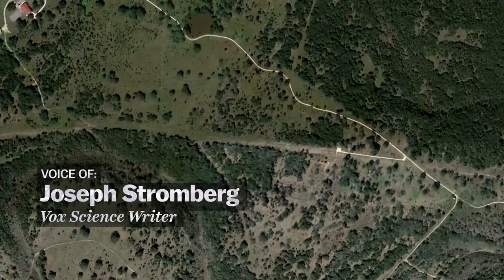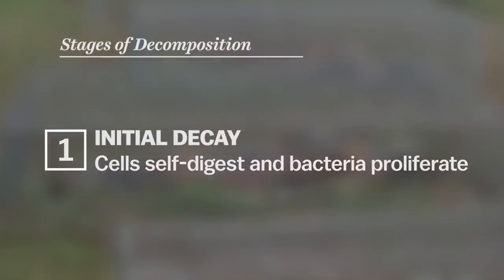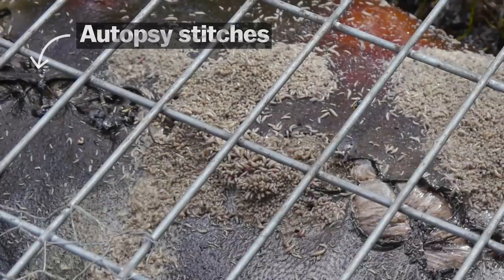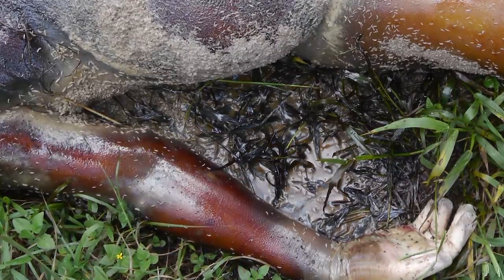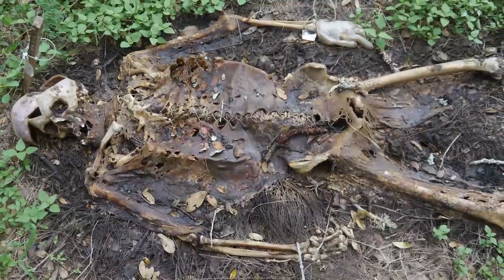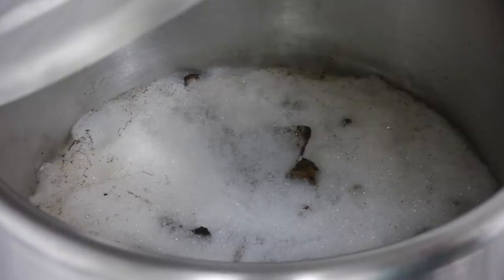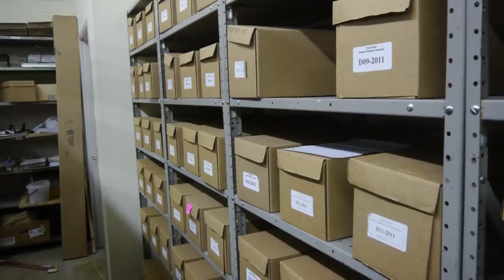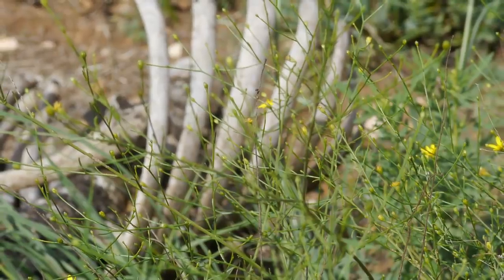The fascinating process of human decomposition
We visited the largest body farm in the world, where researchers study human decomposition in order to help law enforcement.

Photos by Joseph Stromberg

Vox.com is news website that helps you cut through the noise and understand what's really driving the events in the headlines. to get up to speed on everything from Kurdistan to the Kim Kardashian app.